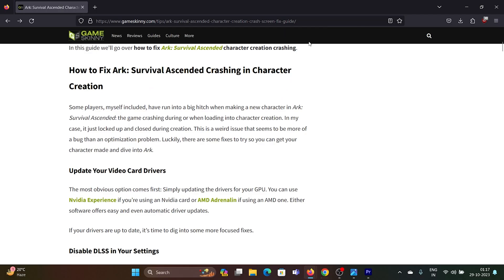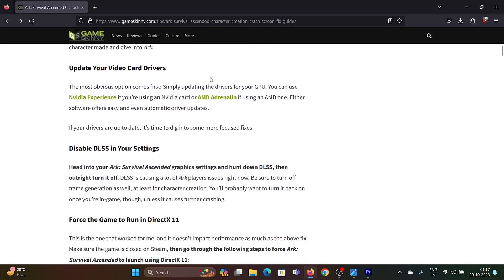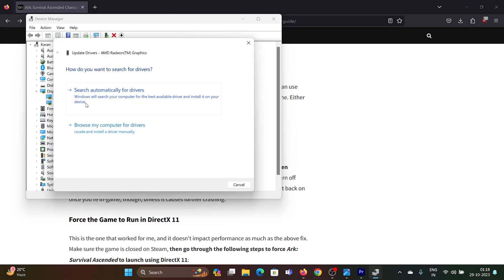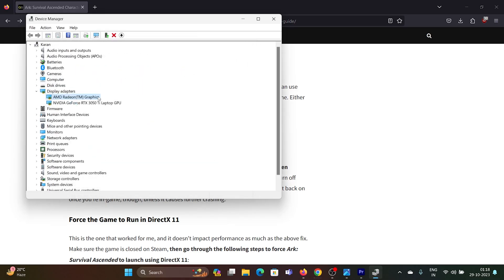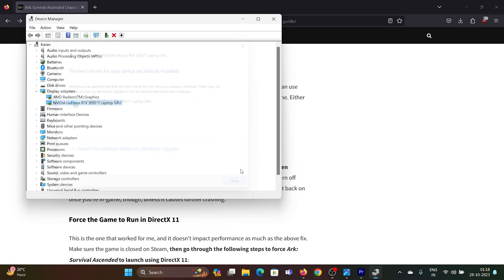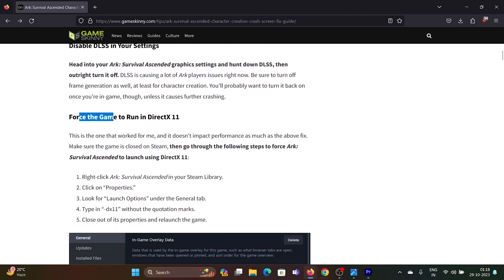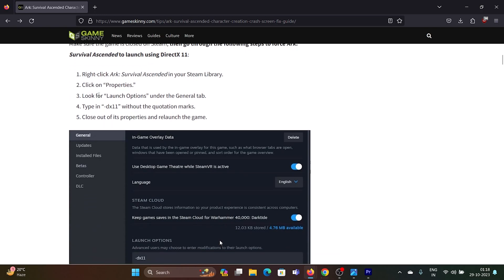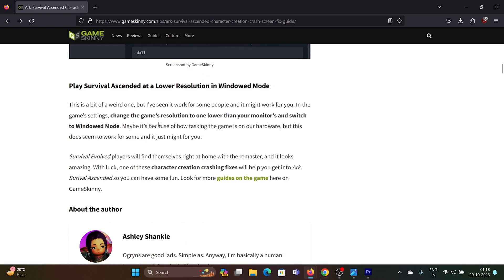How to Fix ARK Survival Ascended Keeps Crashing on Windows 11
Video Title: How to Fix ARK Survival Ascended Keeps Crashing on Windows 11

Experiencing constant crashes while playing ARK Survival Ascended? Don't worry, we've got you covered! In this video, we'll guide you through troubleshooting steps to fix those frustrating crashes once and for all. Learn how to enjoy a smoother gaming experience and conquer the ARK world without interruptions. Say goodbye to crashes and hello to endless adventures - watch now and get back to the game!